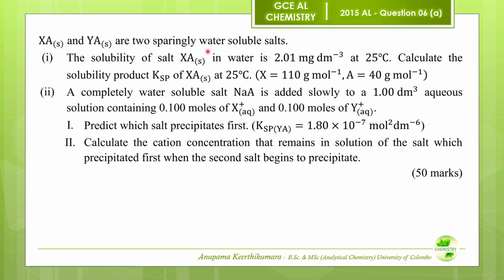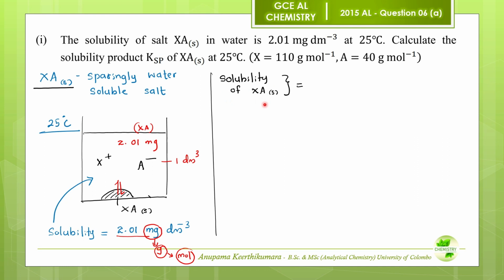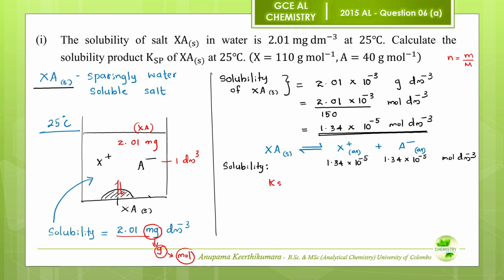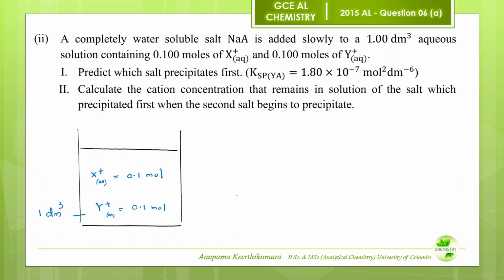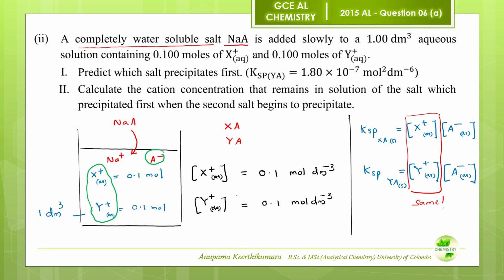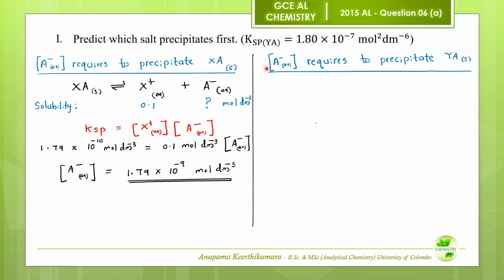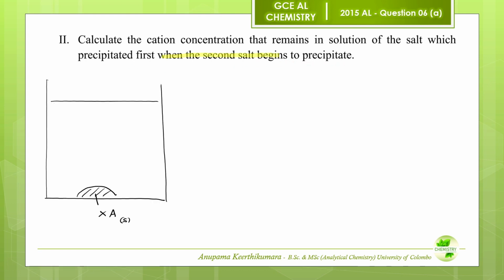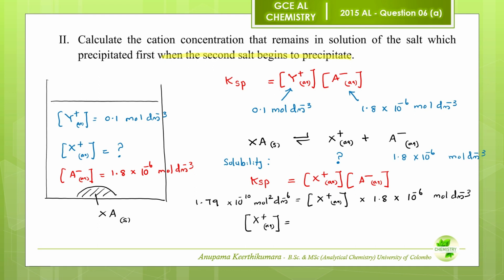AL Chemistry Past Paper | 2015 Essay 06 (a) | Solubility Equilibrium - Ksp | English Medium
This video covers a complete discussion for the GCE AL Chemistry 2015 Essay 06 (a) question by an experienced chemistry teacher.

It covers the following topics: Solubility Equilibrium, Ksp, Common ion effect on solubility and Fractional precipitation